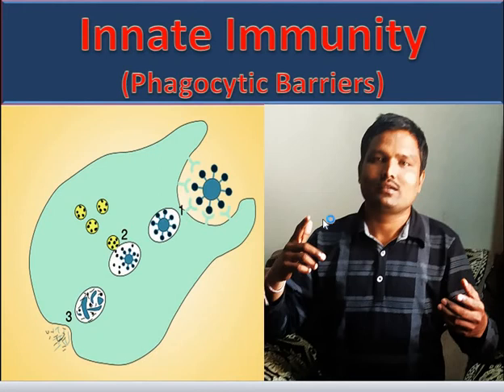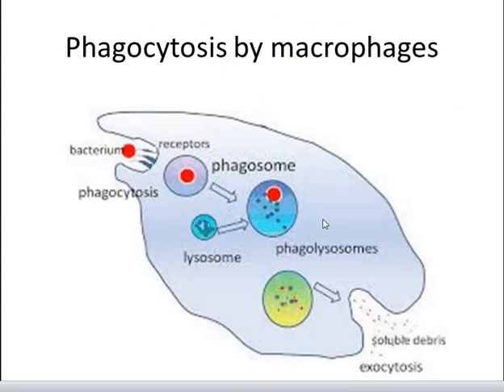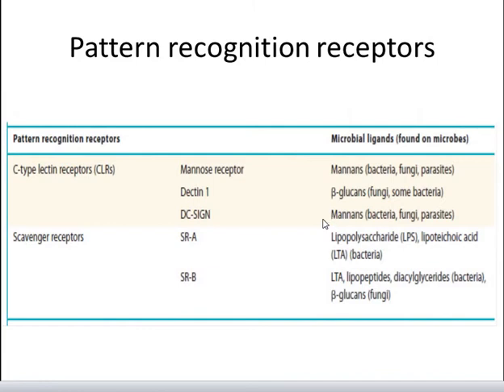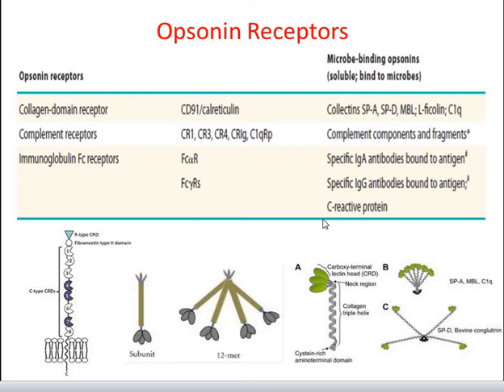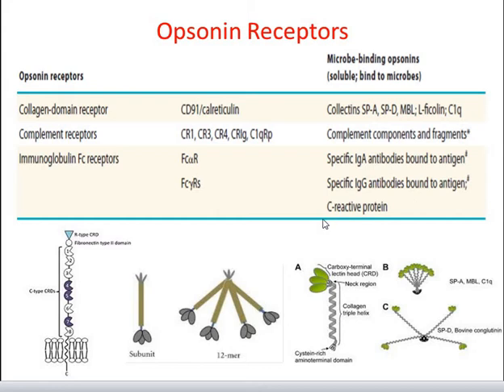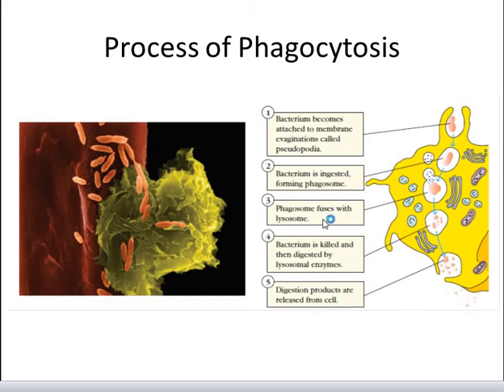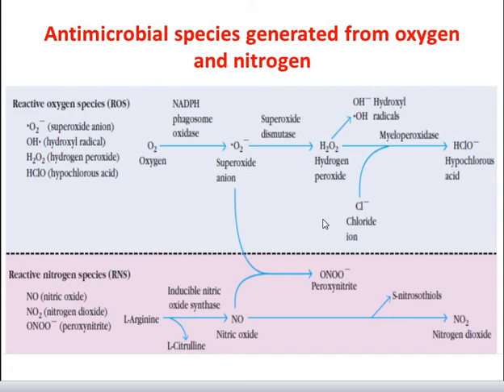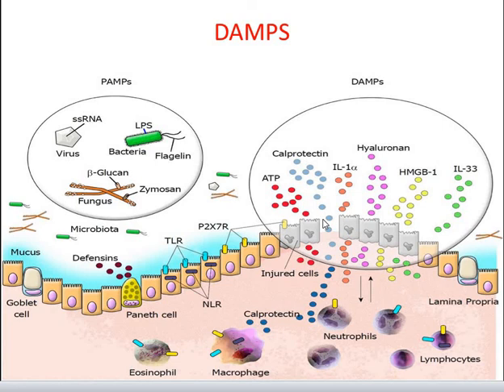NET LIFE SCIENCE / Innate Immunity Phagocytic barriers